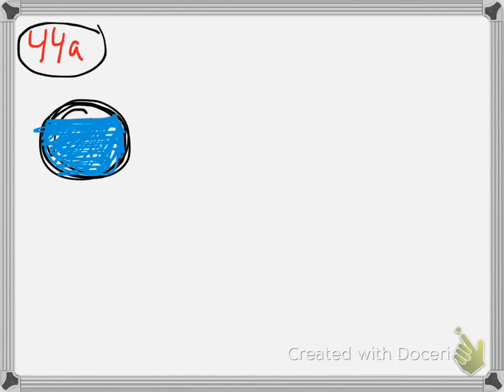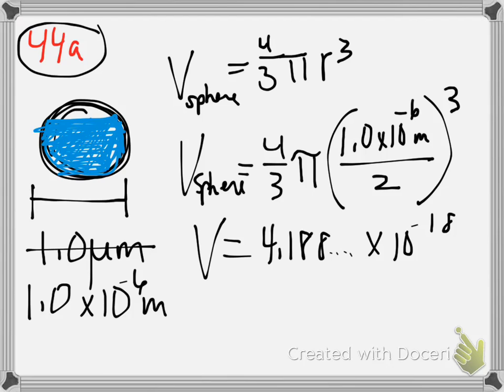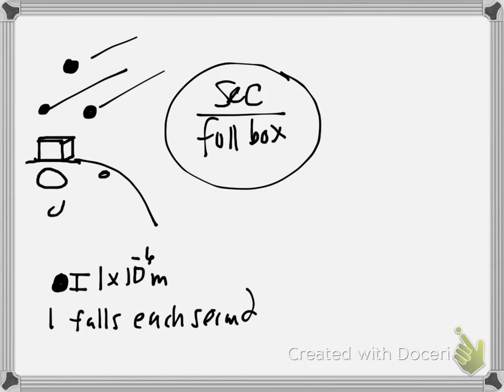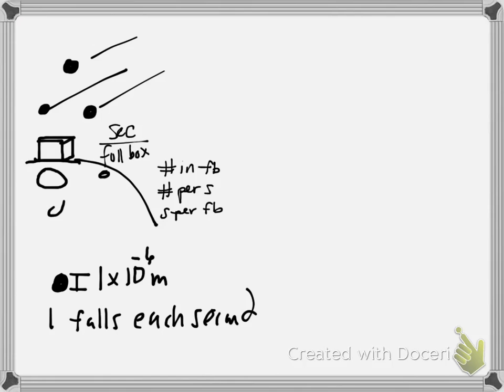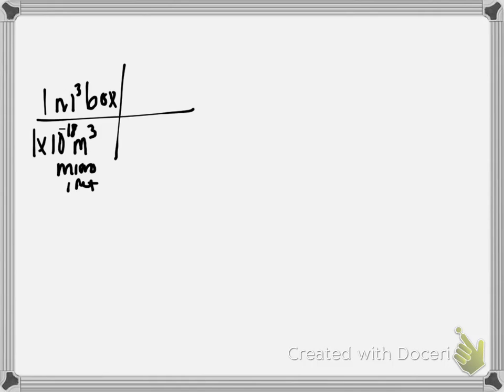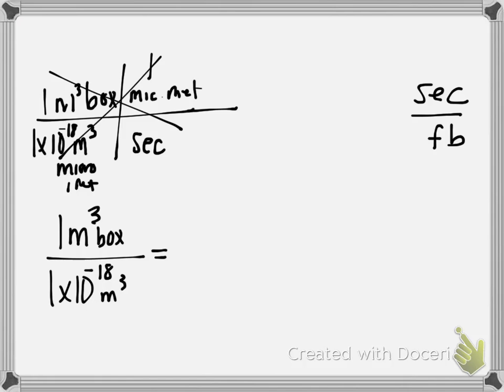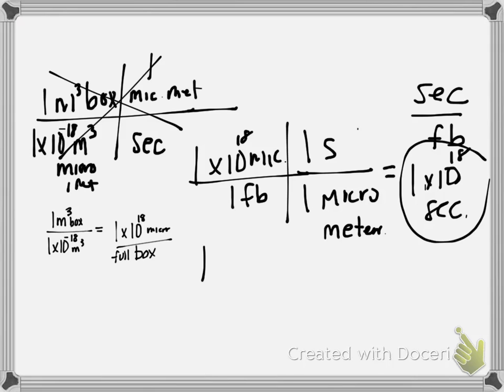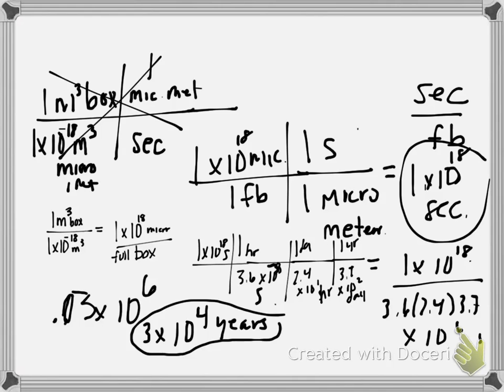physics 9-5-14 HW help (#44 and #42)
IMPORTANT!!! I screwed up!!!
Find my mistake in the final answer for #42 and come tell me what it is and I will give you a prize! (Which will probably be something small and insignificant and more or less healthy, like a granola bar).
Final answer for #42 should be 3 x 10 ^10. (You have to explain HOW I made the mistake to get the prize).